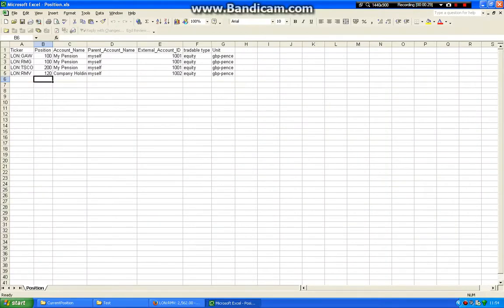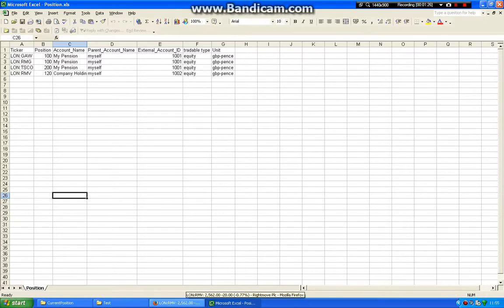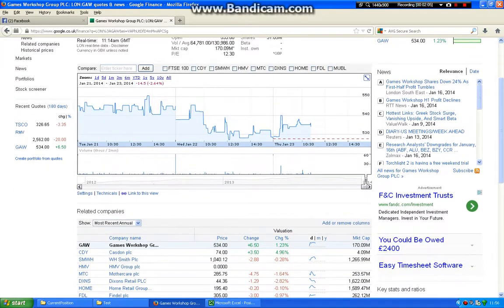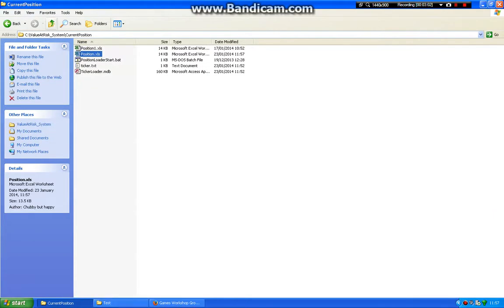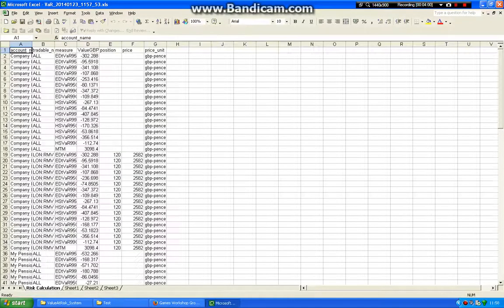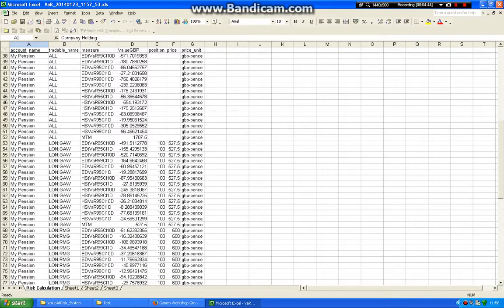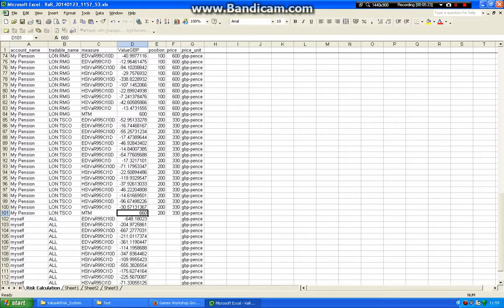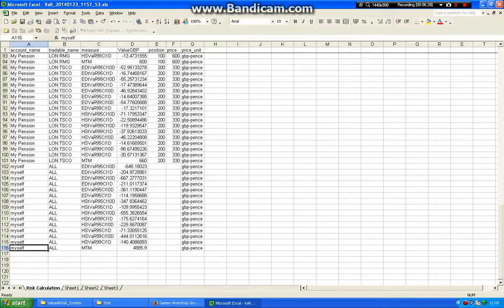Value at risk system demo